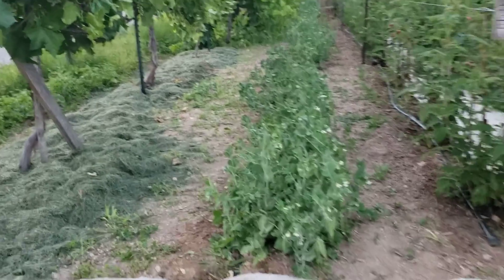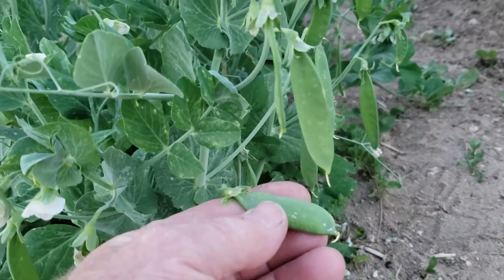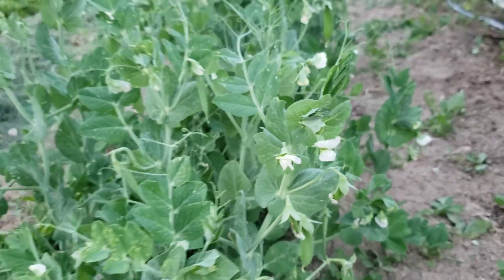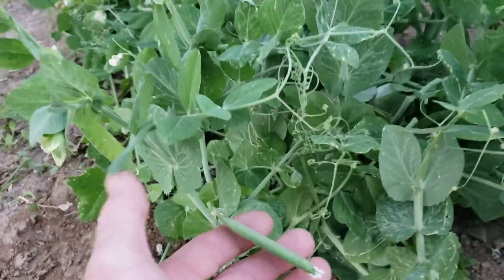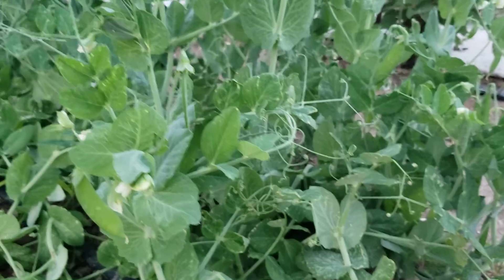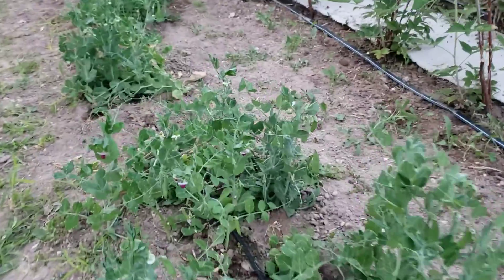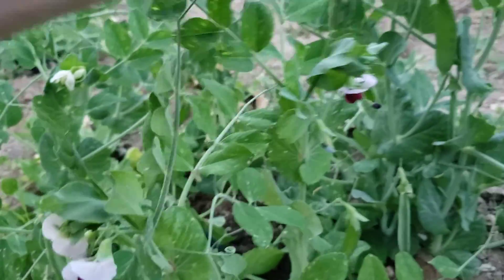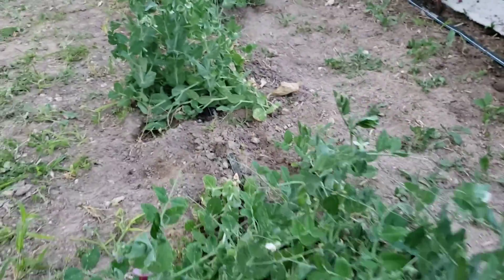20200716 One Of Our Bush Pea Plants Has Red Blossoms